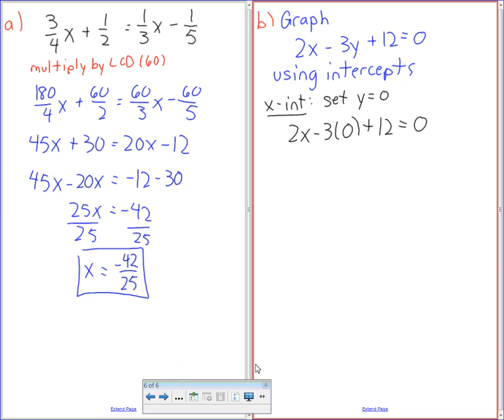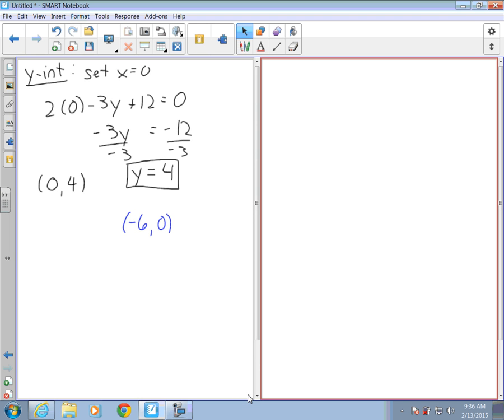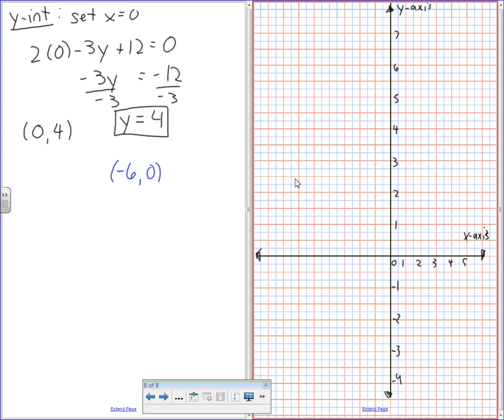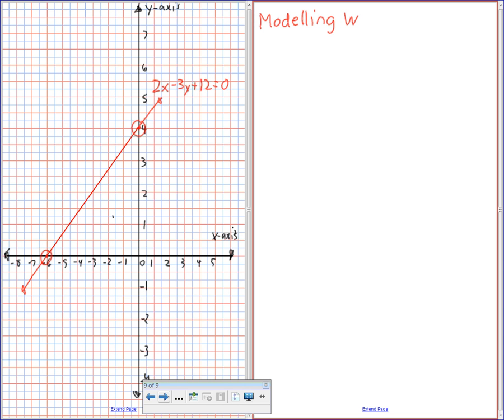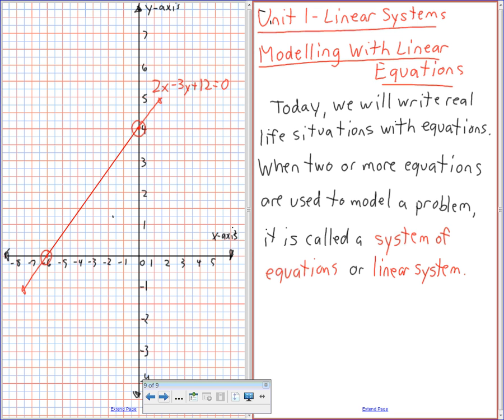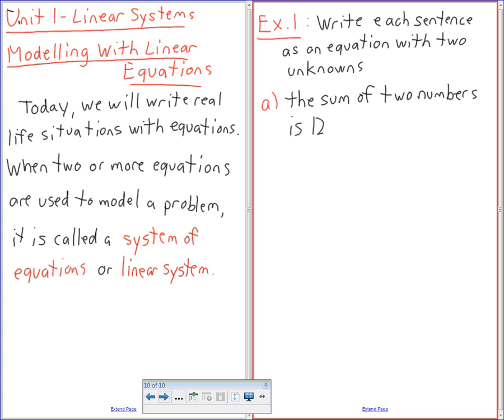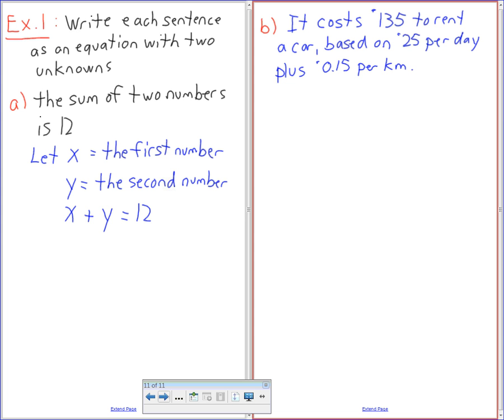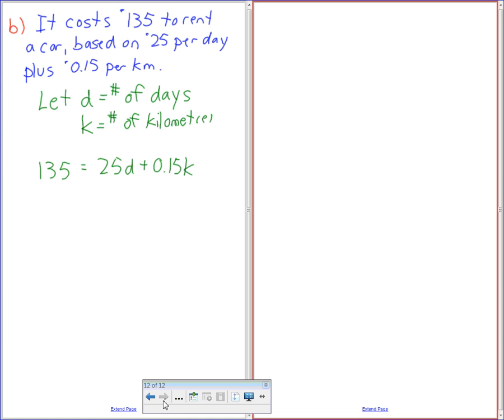MPM2D - Making Linear Equations - Part 2 of 3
My February 13th, 2015 lesson on making equations from sentences